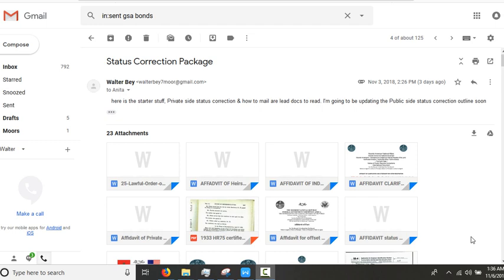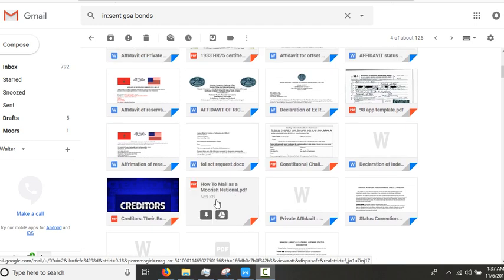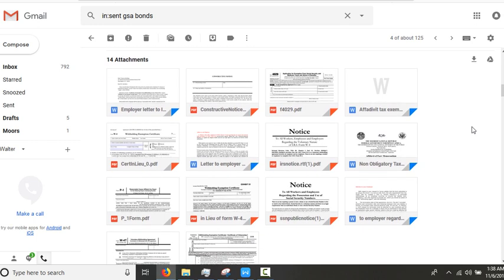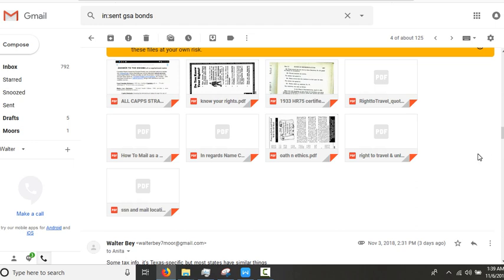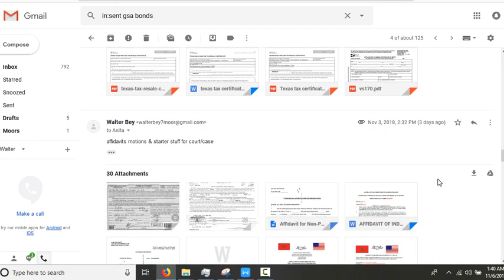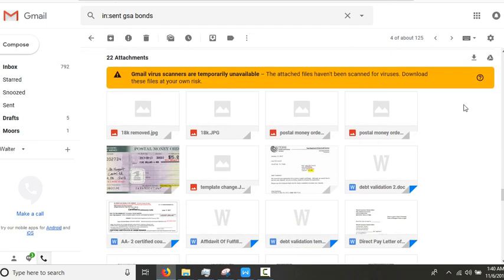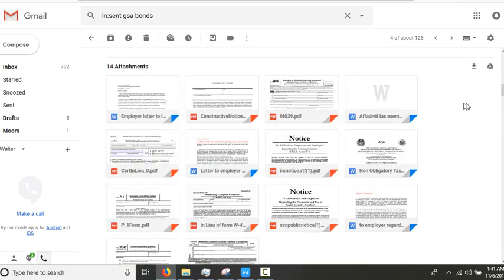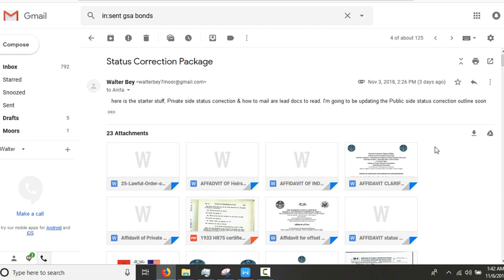Status correction and what we offer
Part 2 of What is status correction?